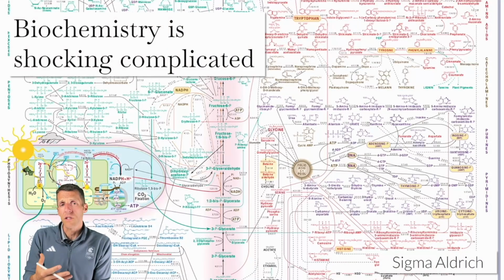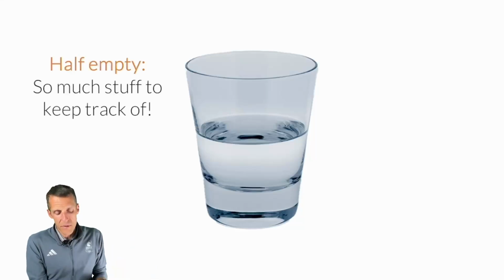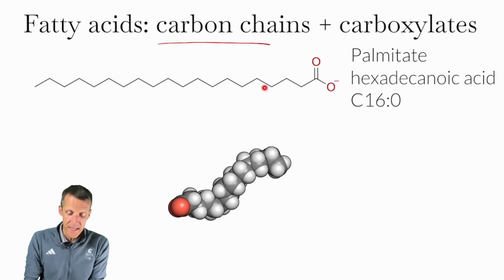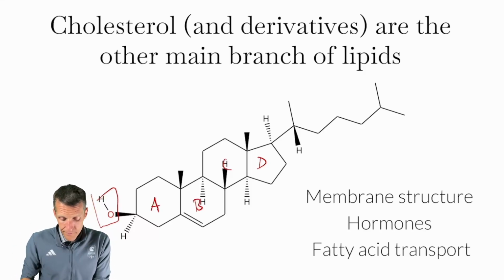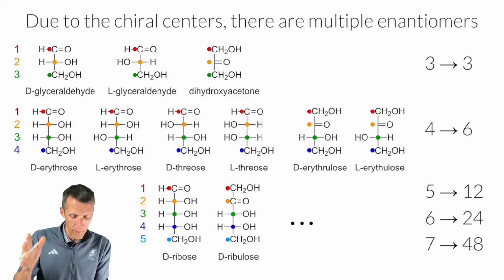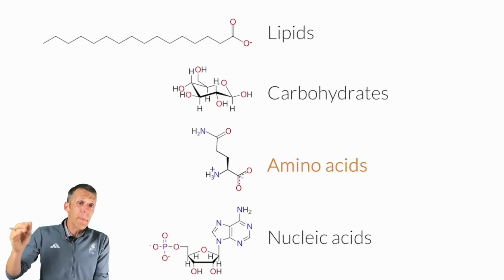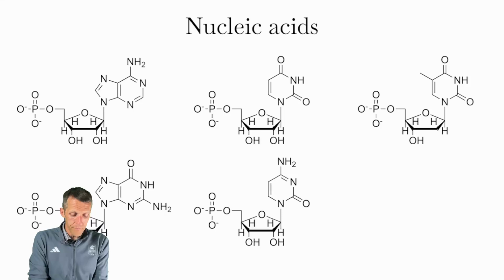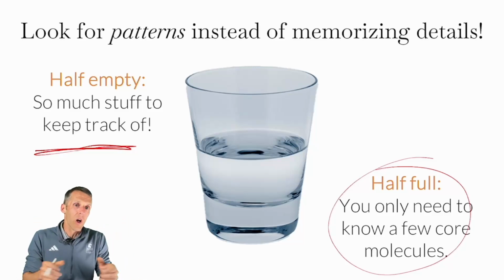The parts list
This video provides a foundational overview of the four major classes of biomolecules essential to biochemistry. We can overcome the seemingly overwhelming complexity of biological systems by realizing that they are built from a limited set of atoms (CHNOPS) and four core molecule types: lipids, carbohydrates, amino acids, and nucleic acids. The immense diversity of biomolecules arises from the combinatorial assembly of these simpler building blocks. The video then delves into the details each biomolecule class, discussing their defining features, diverse functions, and the common examples viewers will encounter throughout their study of biochemistry, emphasizing pattern recognition over rote memorization.